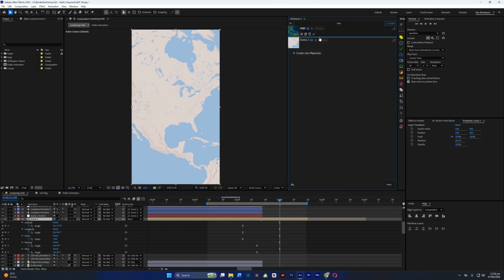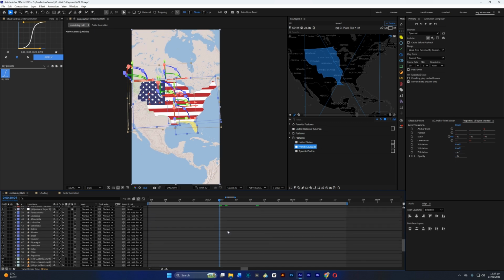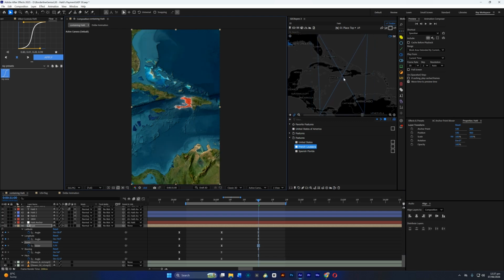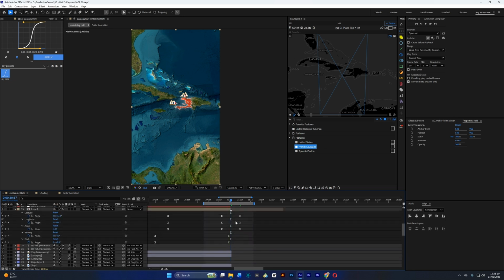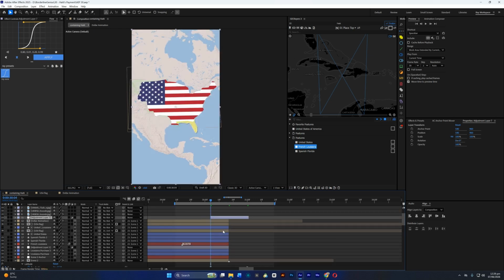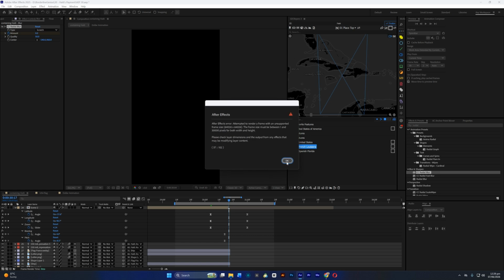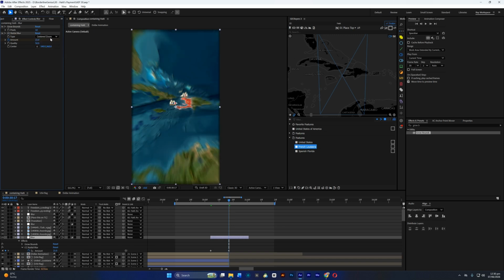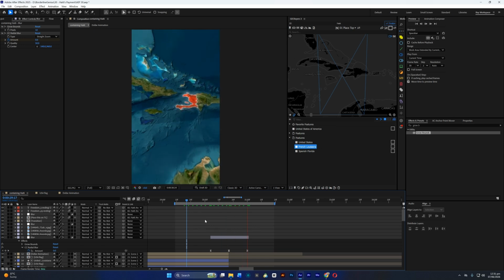Zoom In Blur Transition for Short Map Animations | Geolayers3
In this video, you’ll learn how create a smooth zoom in or out transition between two different scenes from unlinked mapcomps using cc radial blur effect on an adjustment layer.